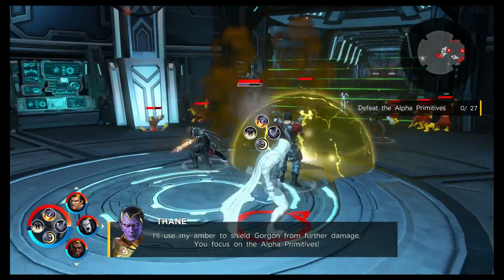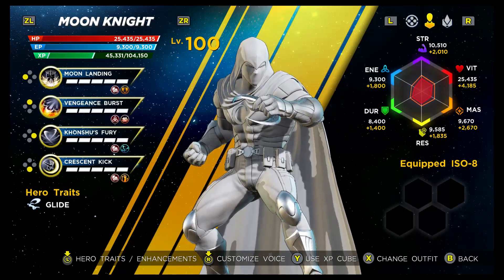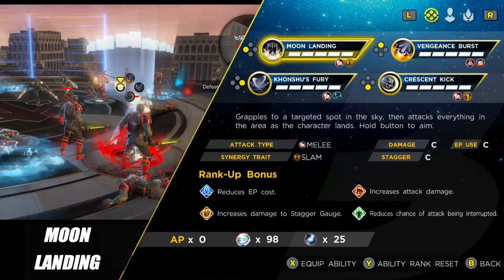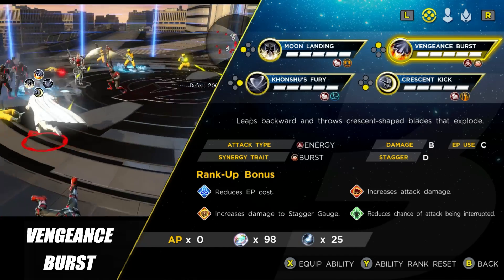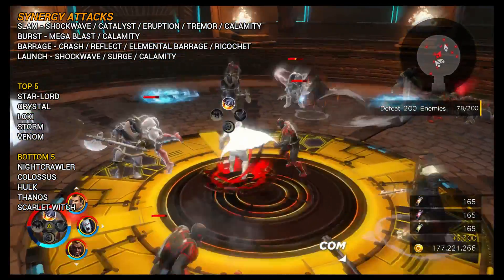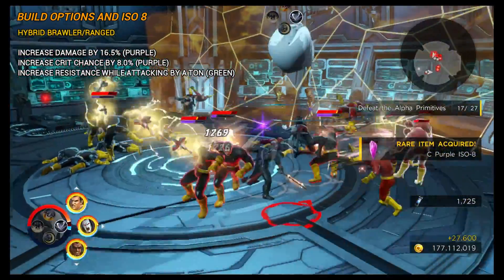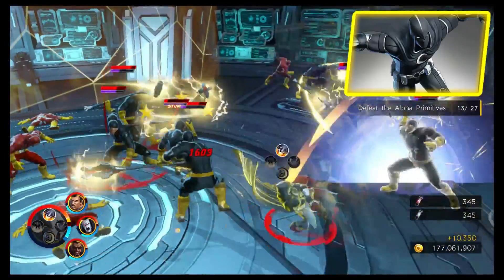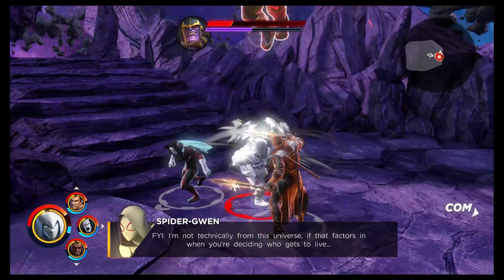Moon Knight Beginners Guide - Marvel Ultimate Alliance 3 (MUA3)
Beginners Guide to Moon Knight in Marvel Ultimate Alliance 3 for the Nintendo Switch.